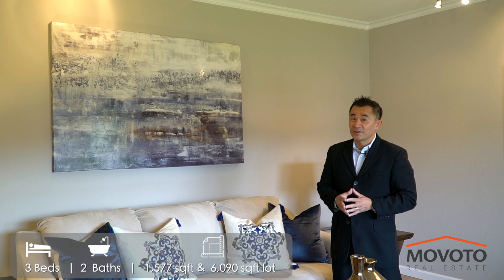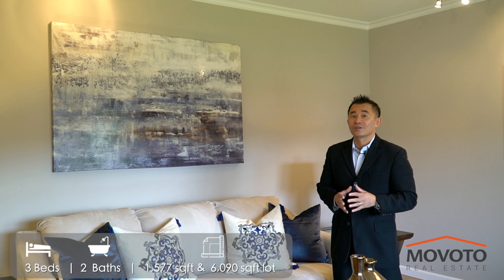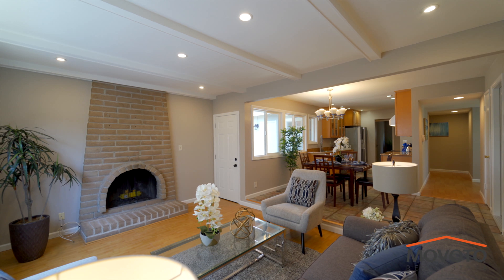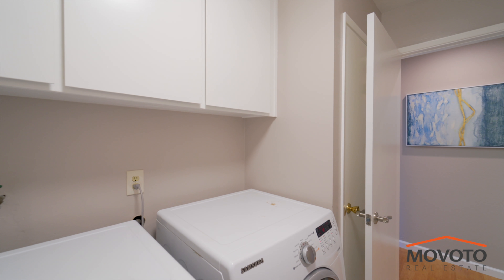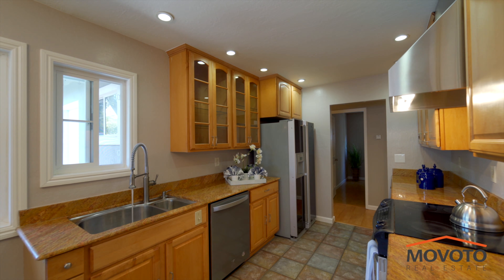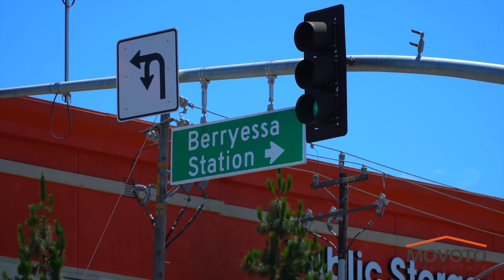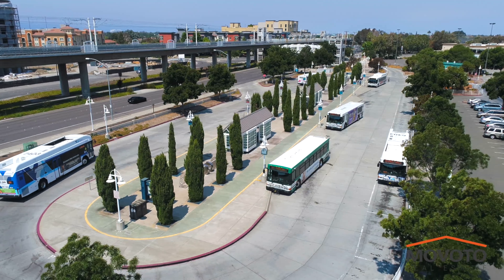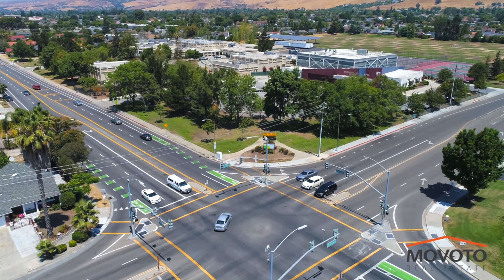3171 Cropley Ave, San Jose, CA 95132 ~Tung Nguyen ~ Movoto Real Estate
This well sized and updated single family home is located in the coveted Berryessa Neighborhood of North San Jose. The home comes with accent ceiling lights, crown molding, canned lighting, laminate floors, indoor washer/dryer, fireplace in the family room and dual pane windows for energy efficiency and outside noise reduction.  The master bedroom has ample space for your bed and additional furniture.  It also comes with a dedicated vanity area and comes with a walk in closet   The kitchen comes with plenty of cabinet space, granite counter tops, stainless steel appliances and a strong hood range over the stove. The well-sized backyard comes with a mature tree that provides lots of shade.  You are a short drive to shopping, restaurants, groceries, high tech companies, Berryessa and Milpitas BART stations and light rail. Very easy commute to future Google Village in San Jose. You have quick access to HWY 680, 880, 237, Montague Expressway.